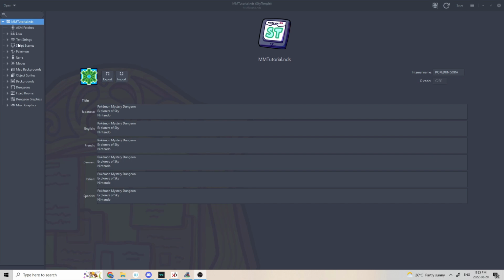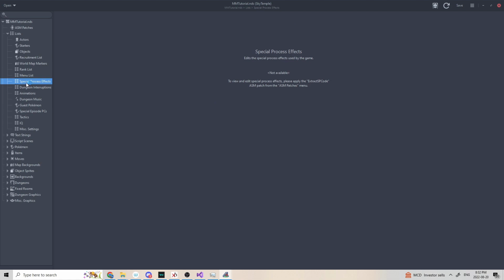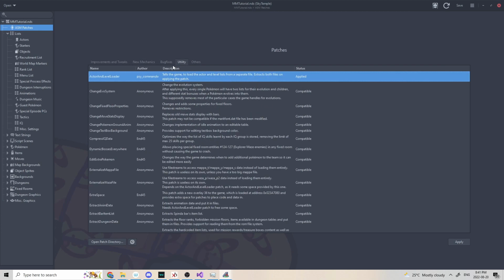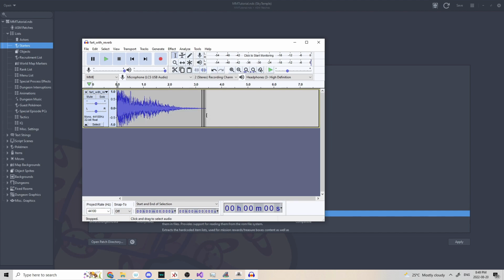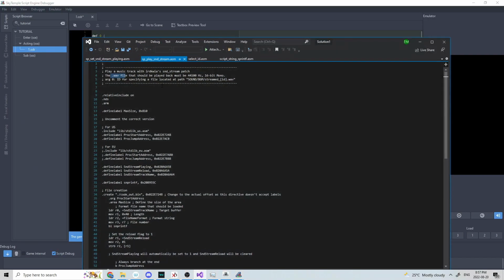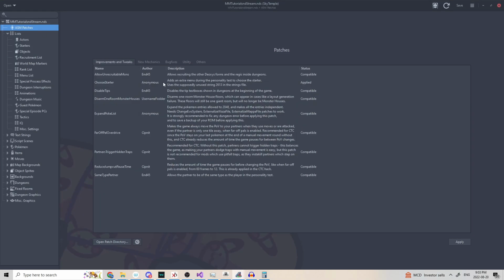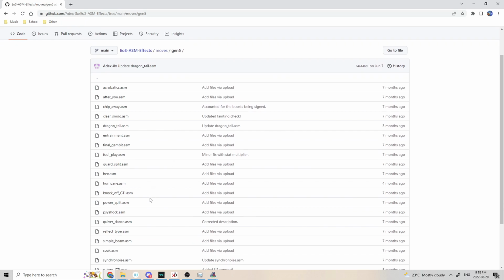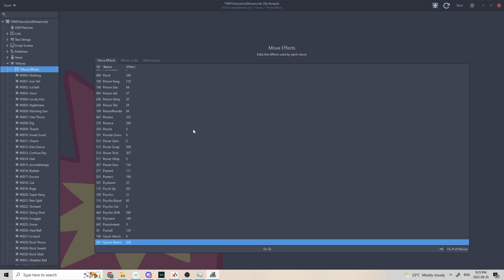SkyTemple Scripting Tutorial #5: Importing Custom ASM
In this tutorial, we cover how to import ASM into your hack. We cover 2 very elusive and underused custom special processes, snd_stream and script_sprintf, as well as custom move effects and a few custom patches.